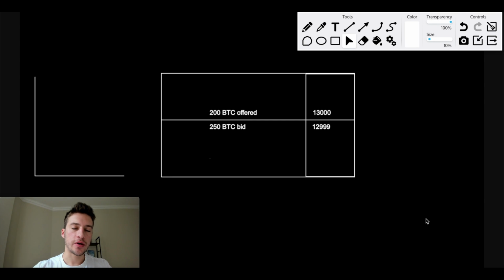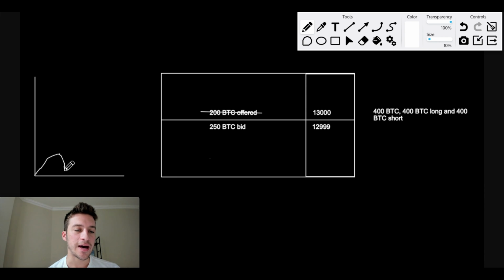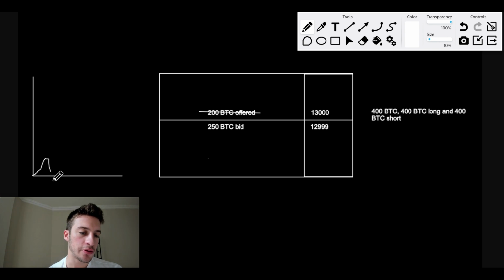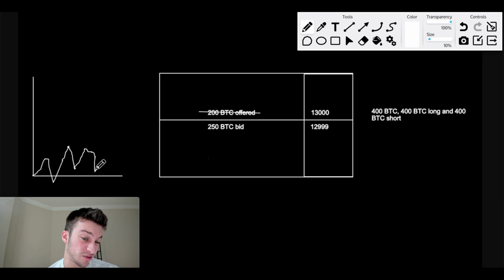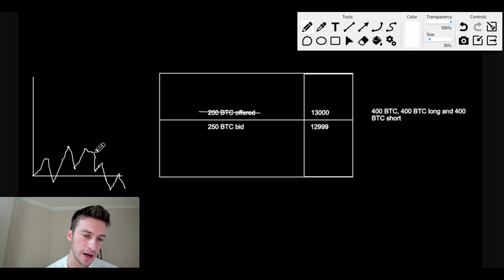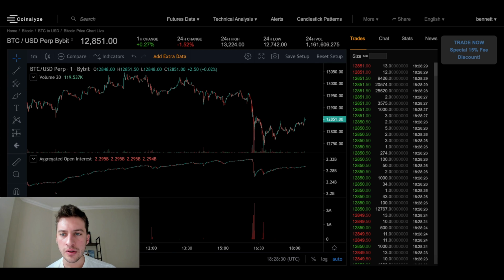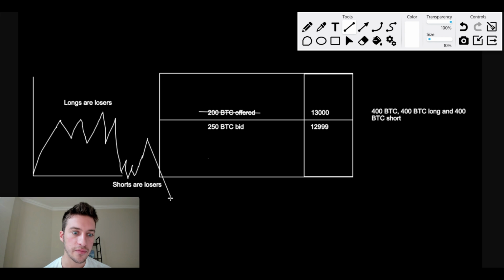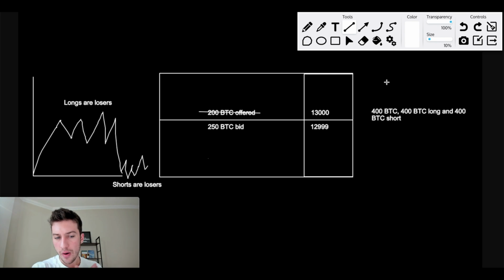An Example of Open Interest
Today's video covers an example of how open interest in a tight range can lead to a strong trend. This video might be a bit confusing for those who do not understand open interest so I suggest you read this first Happy trading.

Click indicators, type in aggregated open interest to get the indicator.